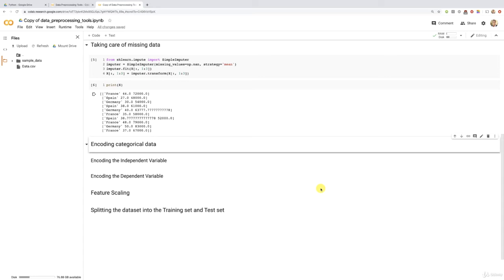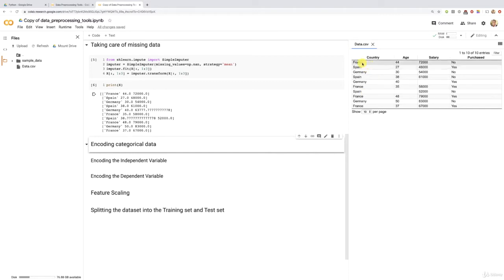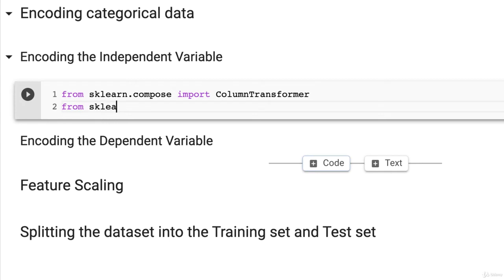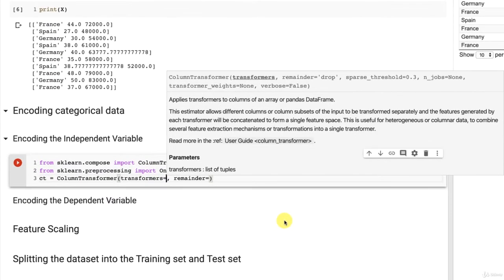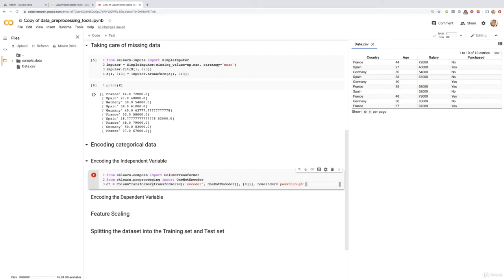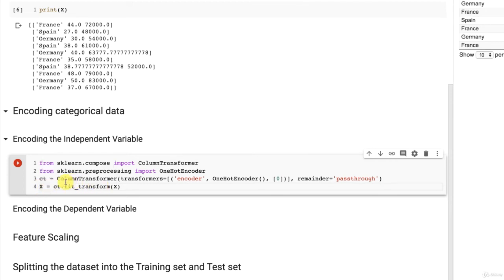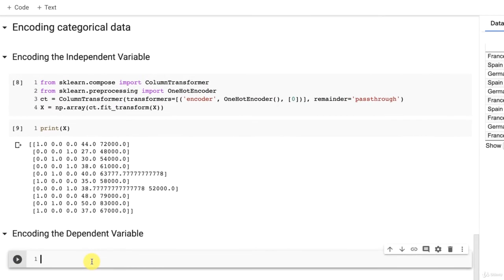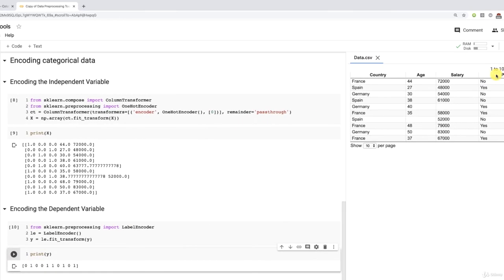Encoding Categorical Data in Machine Learning - Lecture # 05